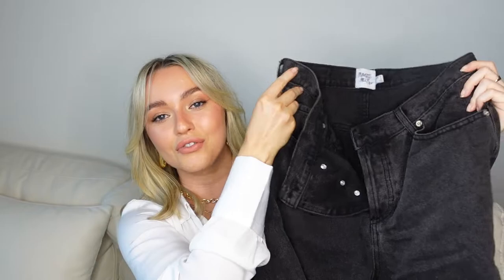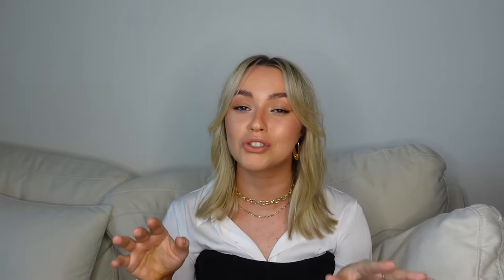KATE BISHOP INSPIRED OUTFITS | MARVEL STUDIOS' HAWKEYE 🏹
Hi guys!!! I hope you all had an amazing holiday break! Over my break, I became completely obsessed with Marvel's latest tv show, Hawkeye and created a heap of scene recreations on TikTok! It was so much fun and whilst filming, I realised I had heaps of pieces in my wardrobe that I could piece together to form Kate Bishop inspired outfits! So if you're interested in dressing a bit like Kate Bishop, feel free to give this video a watch! xx